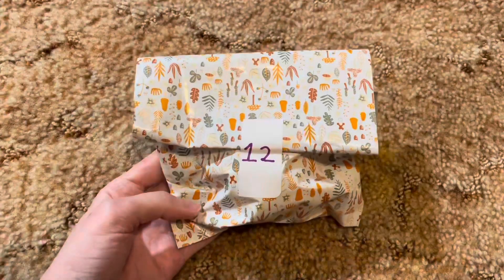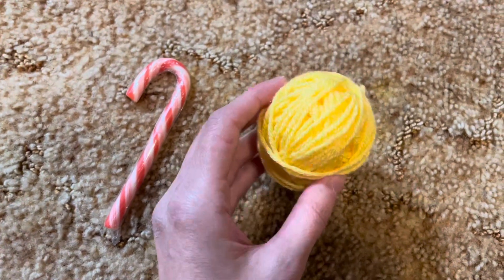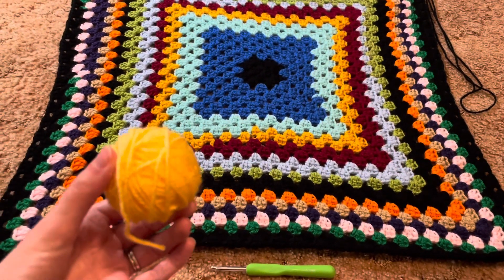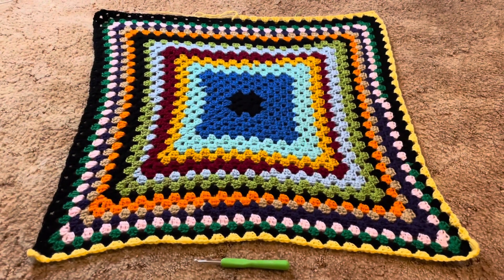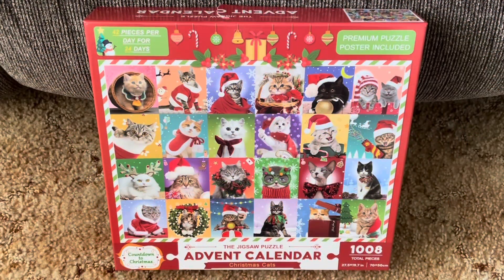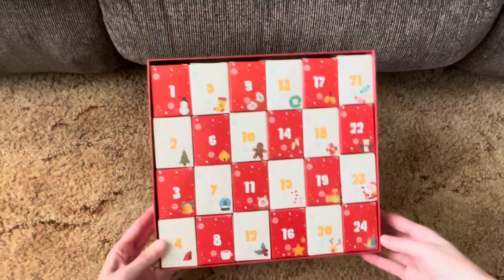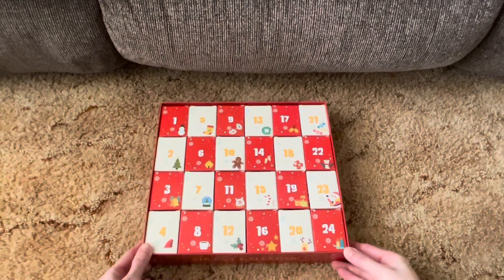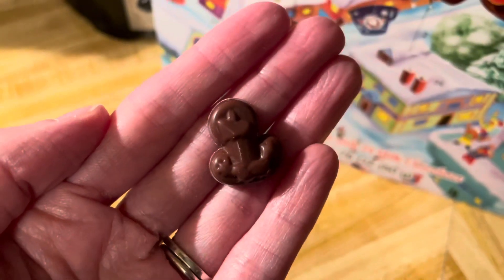Vlogmas Day 12 | December 2023 🎅🏻🧑🏻‍🎄🎄🎁🧸❤️Vlogmas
Hello Friends, Vlogmas Day 12 | December 2023! I did a Christmas/Scrap Yarn Swap with My Crochet Friend Terri this year. Everyday of December I’ll be making a short video including My Chocolate Advent Calendar, Progress On My Cat Advent Jigsaw Puzzle (purchased from Amazon), What’s Inside My Daily Package from Terri, Progress of The Scrap Blanket that I’ll be making, and on Christmas Day My Christmas Gift from Terri!

Thank you so much for following along! I appreciate all of your love and support and hope that you enjoy my videos!

***Please be sure to leave your video requests in the comments!***

Terri’s YouTube:
Cat Advent Jigsaw Puzzle Link:

Love, Your Friend, Taralynn 💜💕

I only ask if you do them that you please give me credit for my patterns and designs, thank you!***